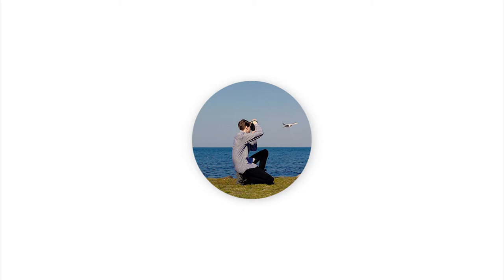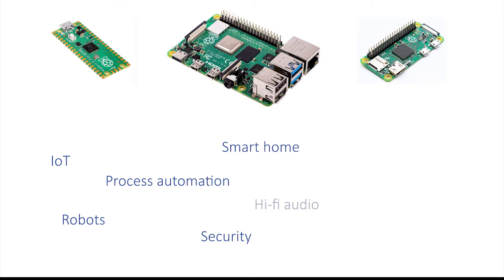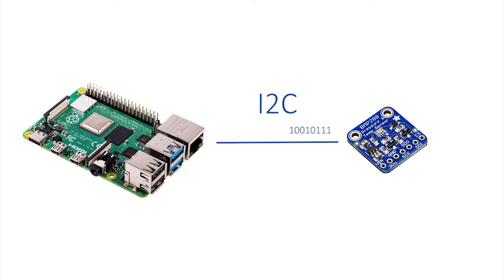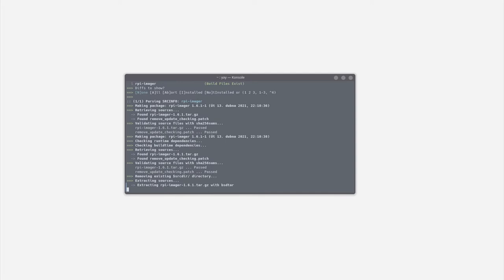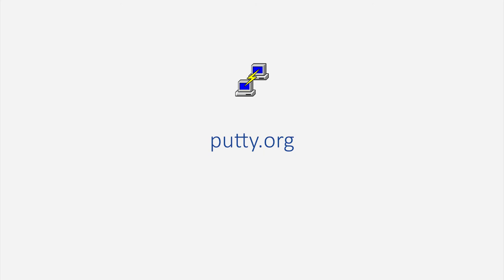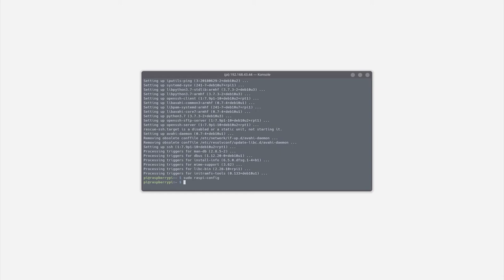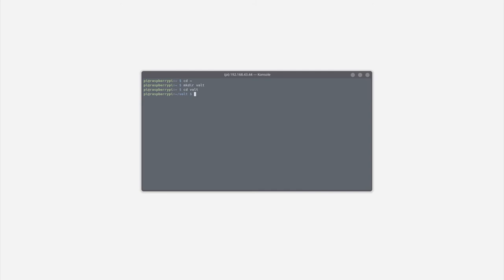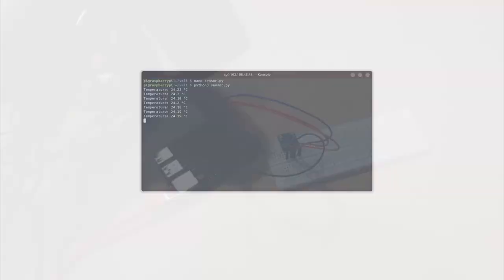Raspberry Pi and BMP280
A guide for connecting the BMP280 temperature sensor to Raspberry Pi.

This video was created for the Videos for Learning and Teaching project by Erasmus+